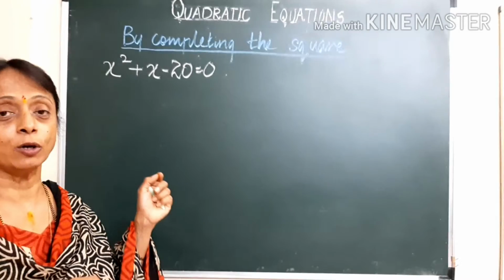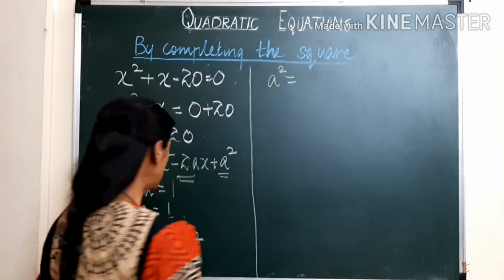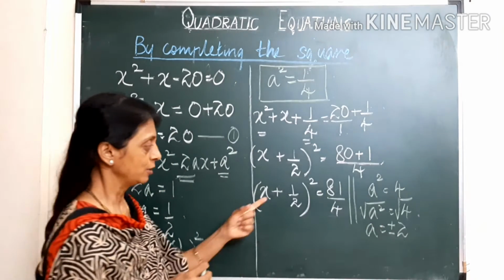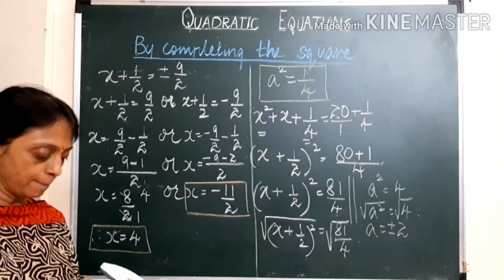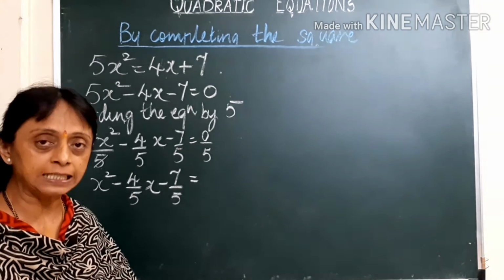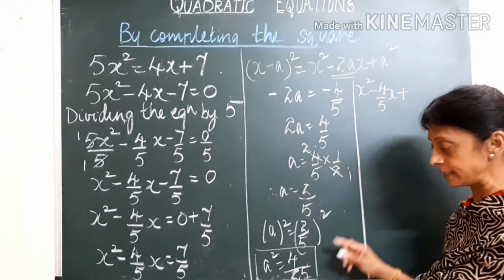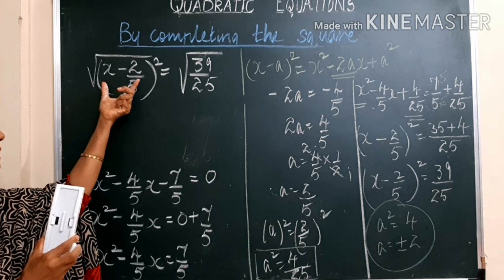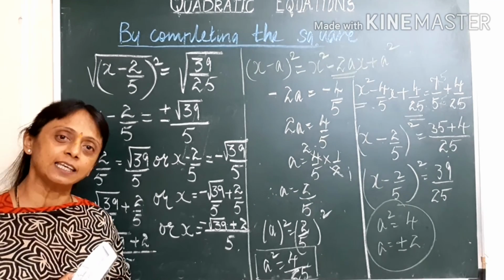Quadratic Equations Video No 05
QUADRATIC EQUATIONS MATHEMATICS (PART I)
METHODS OF SOLVING QUADRATIC EQUATIONS
2. BY COMPLETING THE SQUARE